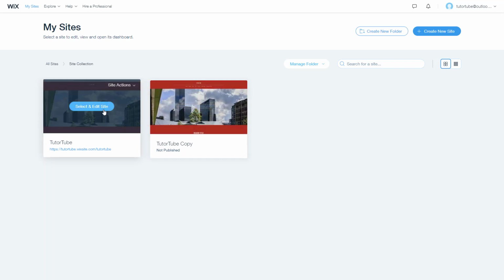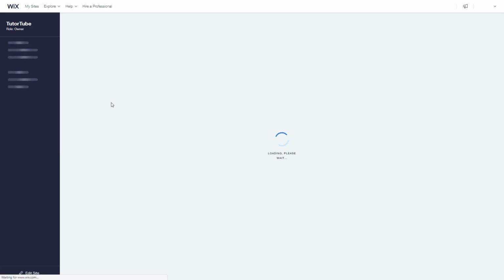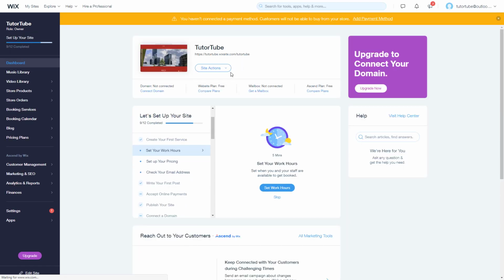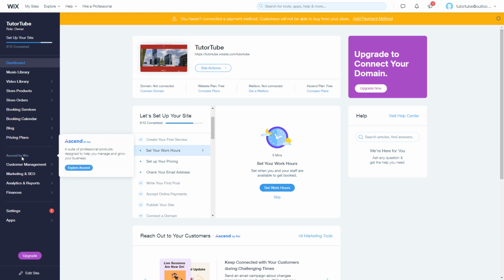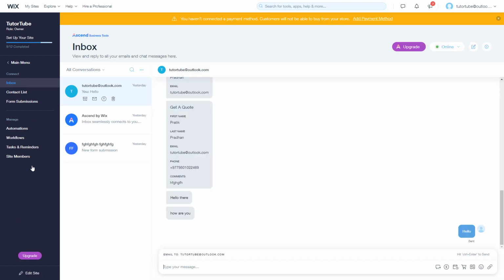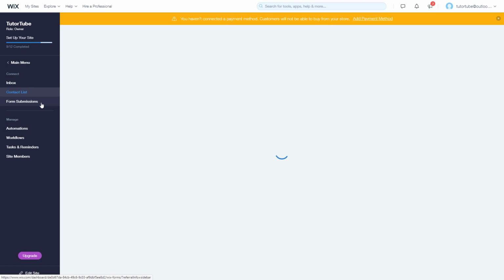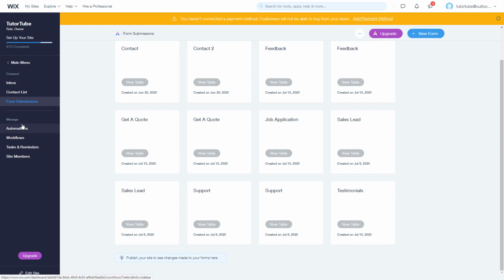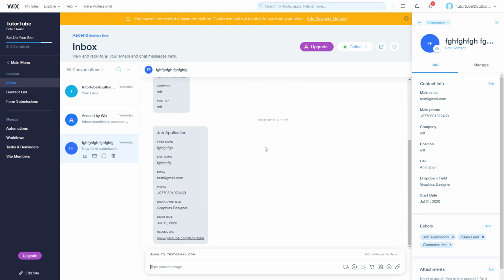Wix ADI Tutorial - Lesson 81 - Customer Management Section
In this tutorial, we will be discussing about Customer Management Section in Wix ADI.